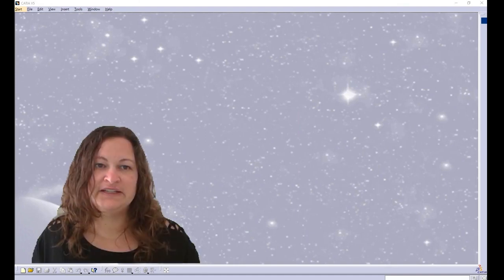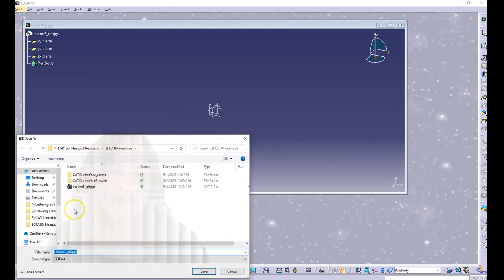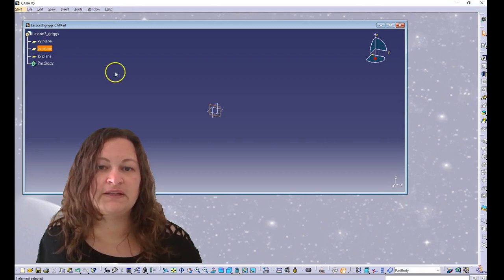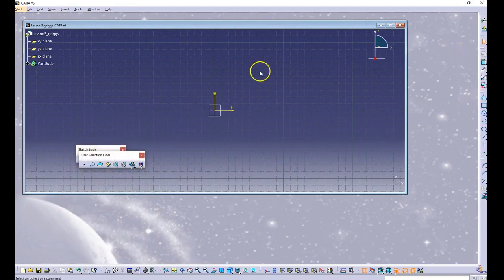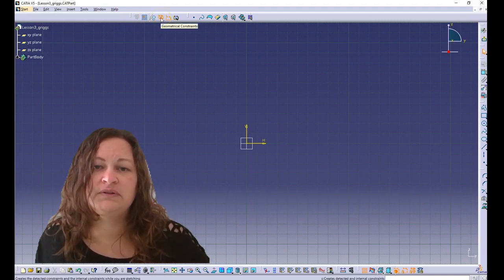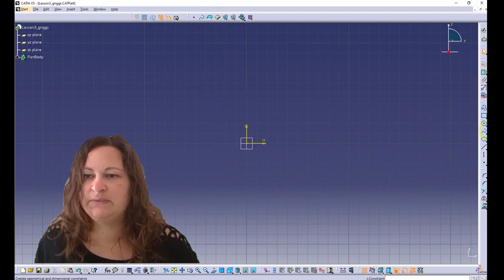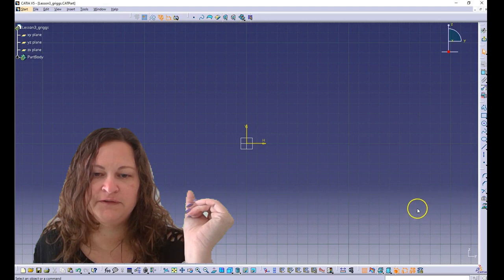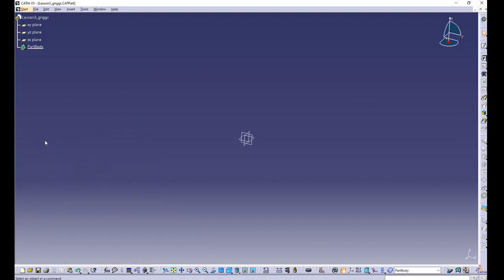Engineering Graphics: CATIA Interface Part Design Workbench Toolbars